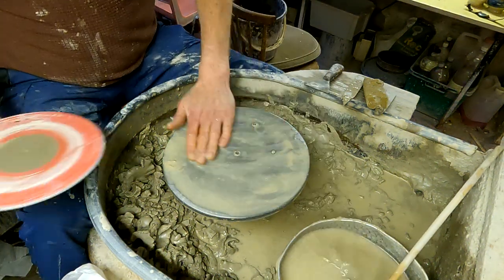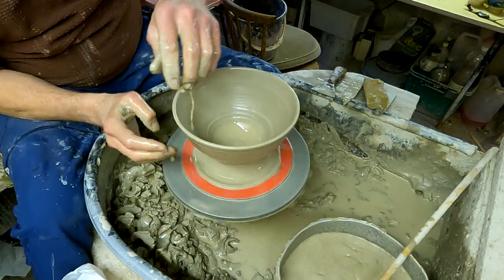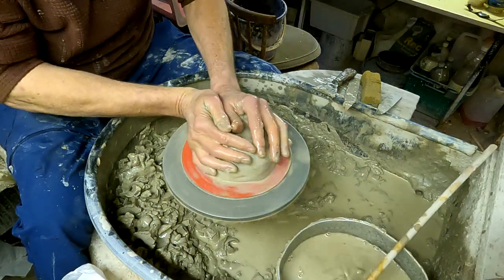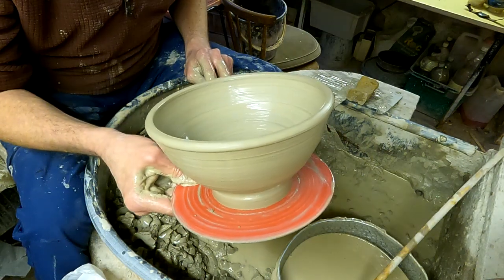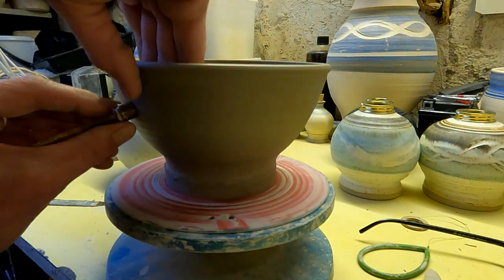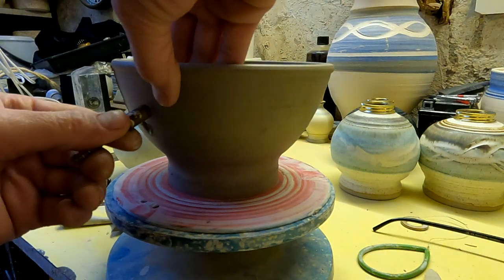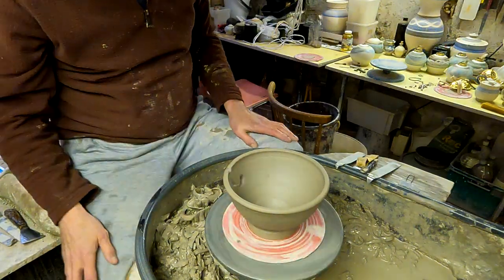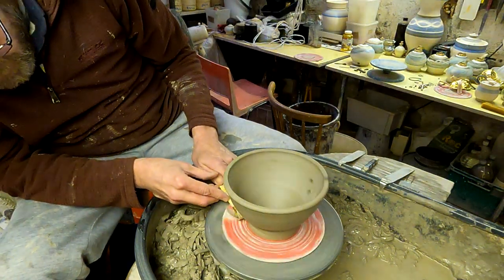How to Make a Pottery Yarn Bowl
Making a Pottery Yarn Bowl on the wheel and cutting out the shapes.
Hi,
We are Ingleton Pottery from the Yorkshire Dales in England.
We try to produce demonstration pottery videos of all the products we make.
Hopefully you will find them interesting and helpful in some way.